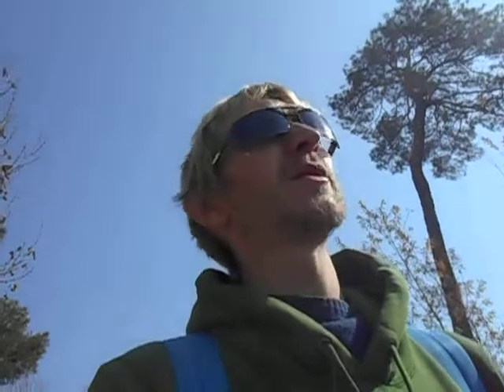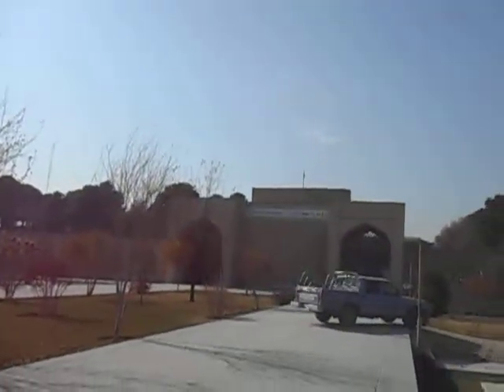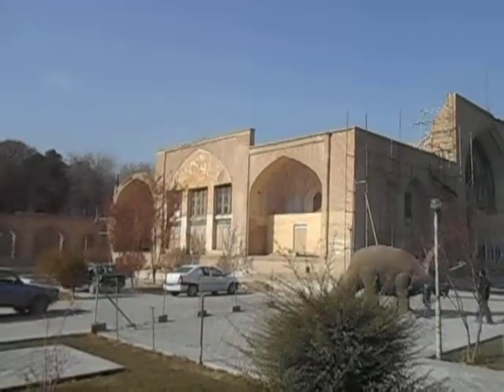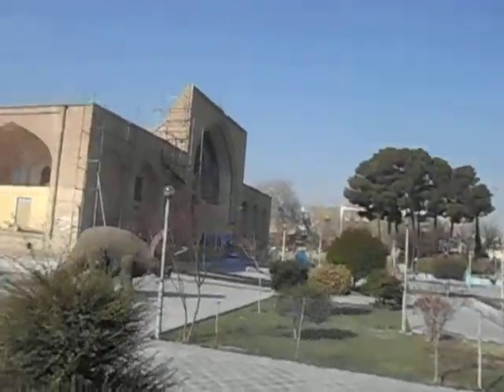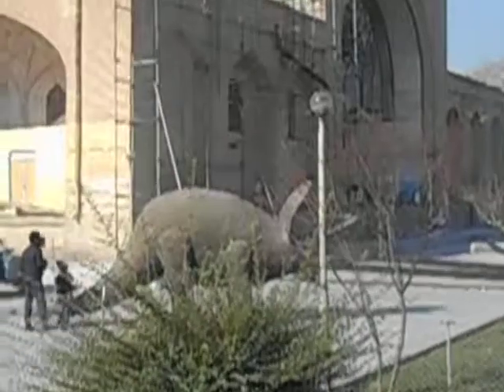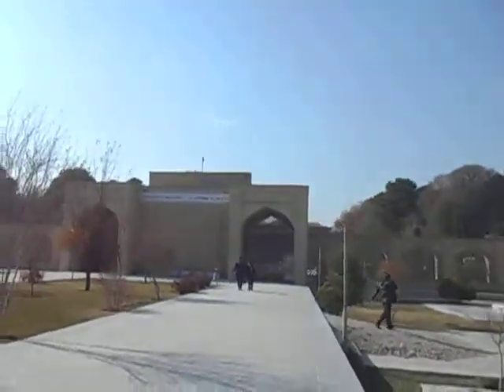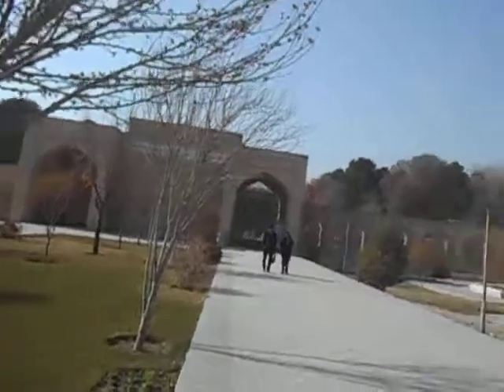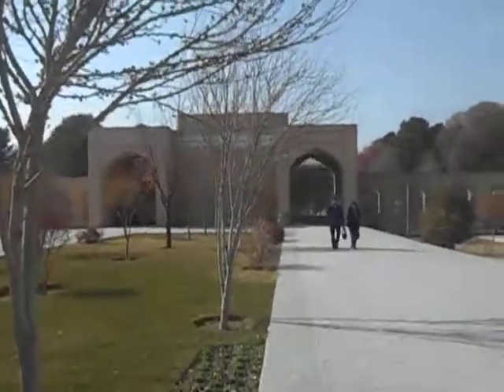Chehel Sotun Museum Entrance Esfahan Iran December 2013